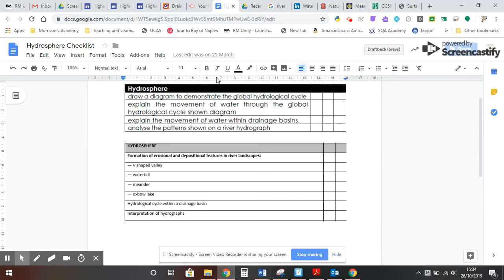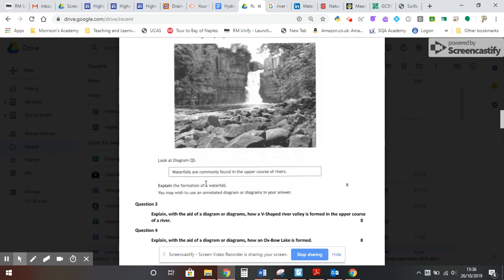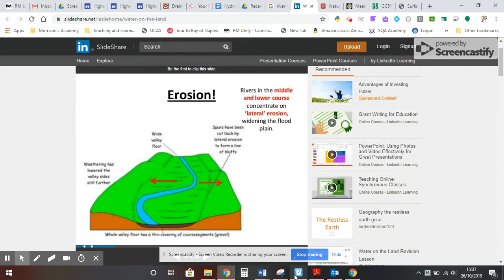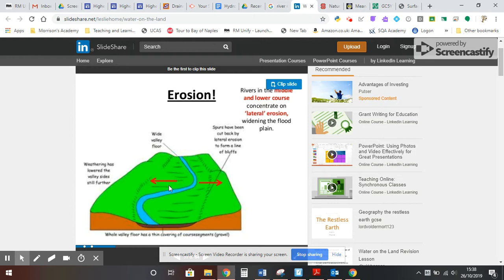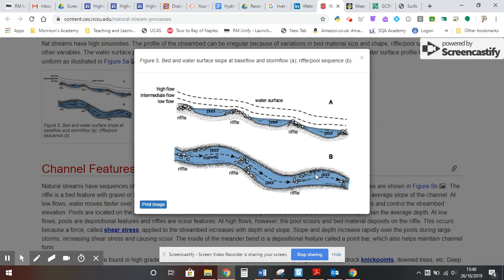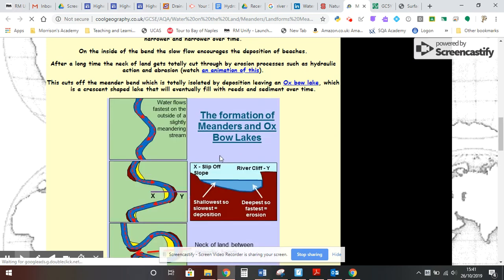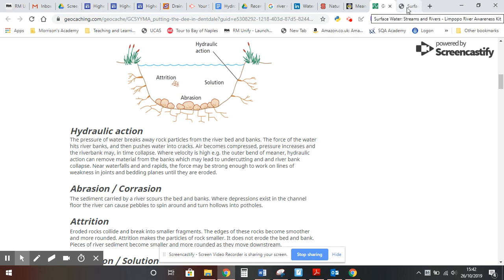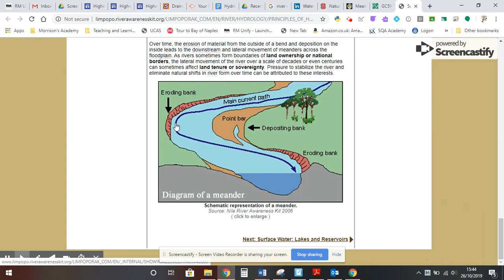Tutorial on explaining with the aid of a diagram the formation of a meander